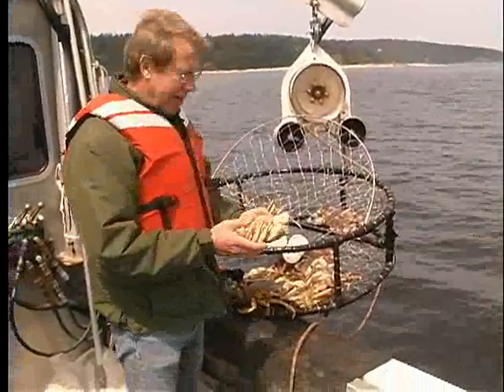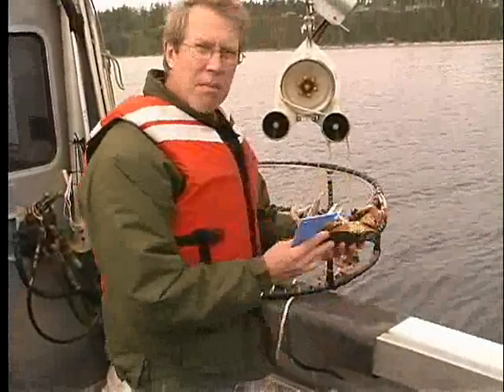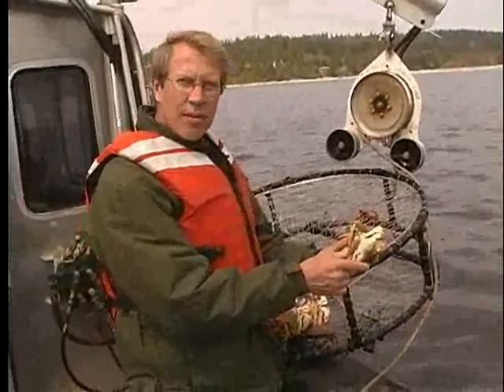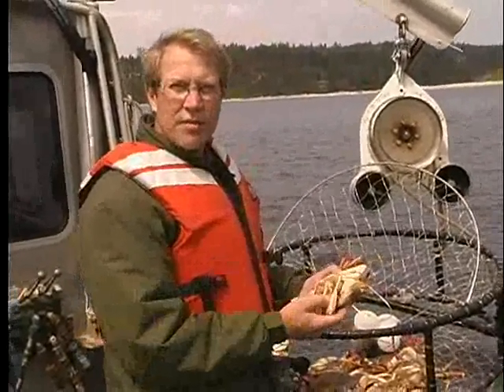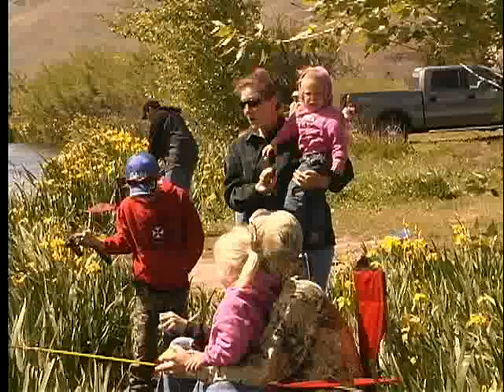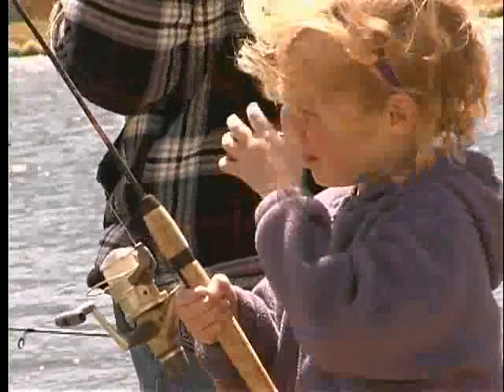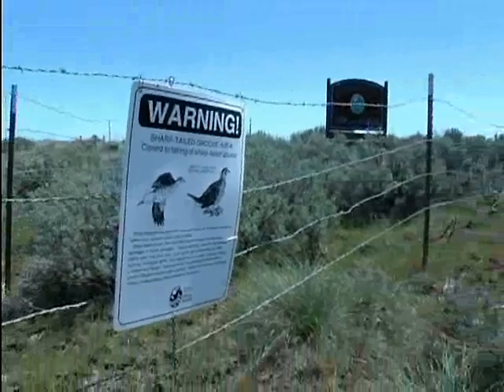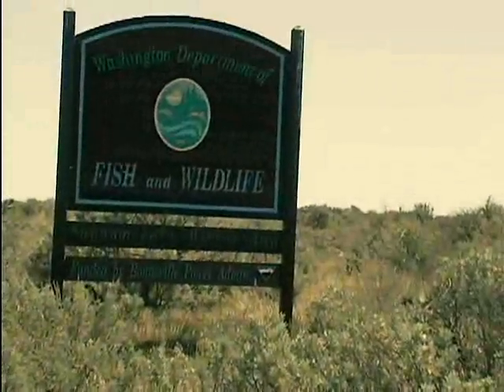Wild About Washington: July 2008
Hosted by Deb Kuttel, Executive Assistant to the Director, Olympia.

Features include:

- Tips on recreational crabbing, Rich Childers, Puget Sound Crab Mgr.

- Ellensburg kids fishing tournament.  Interview with Kittitas Field & Stream Club official.

- Fishing opportunities across Washington

- School children in Lincoln County explore shrub-steppe habitat on our Swanson lakes Wildlife Area.  Juli Anderson, Area Mgr.

- Where to see Washington's wildlife.